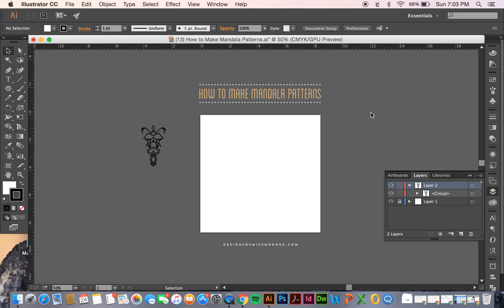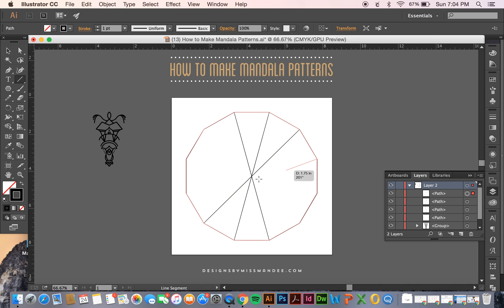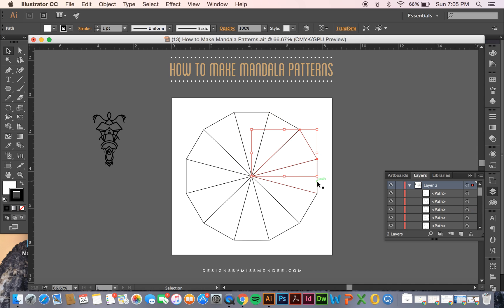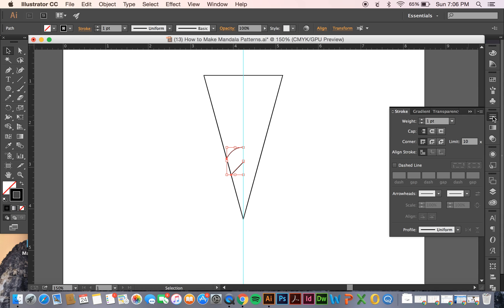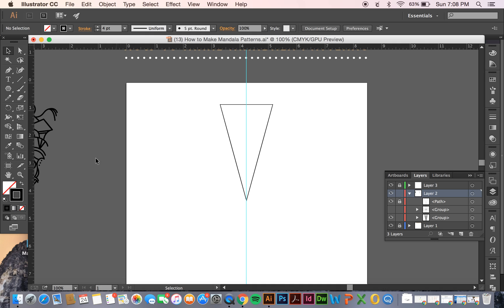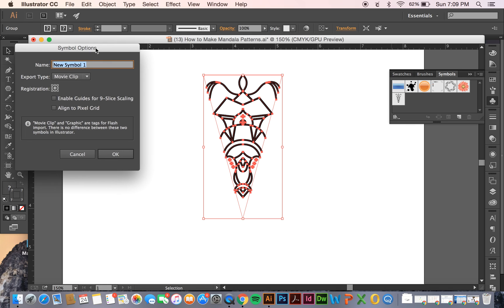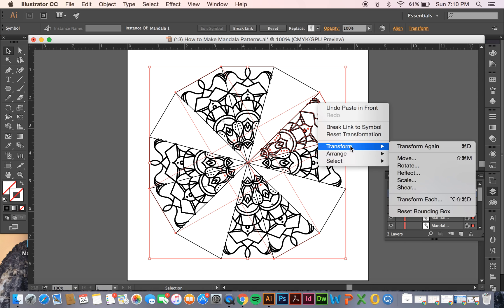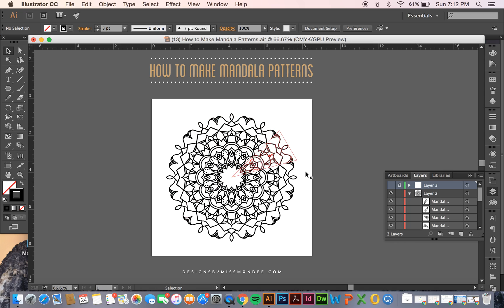How to Make Mandala Patterns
In this tutorial, I show you how to make mandala designs in Adobe Illustrator. Follow these easy steps to create your own henna and Indian style patterns.

Download this mandala and 4 other mandala designs for FREE